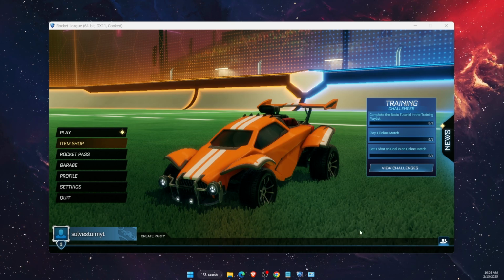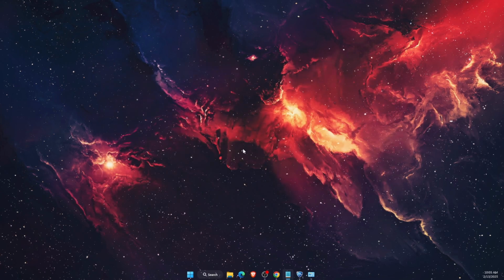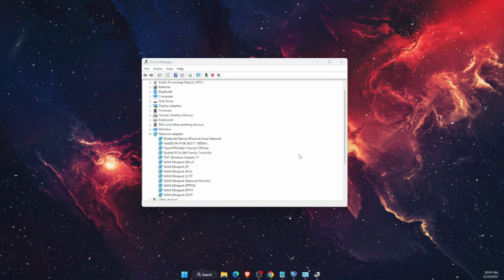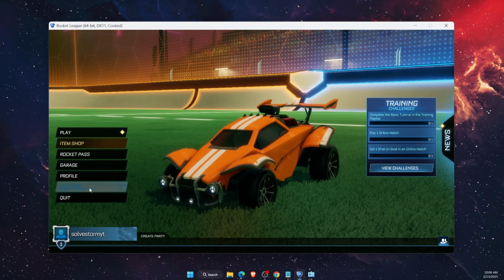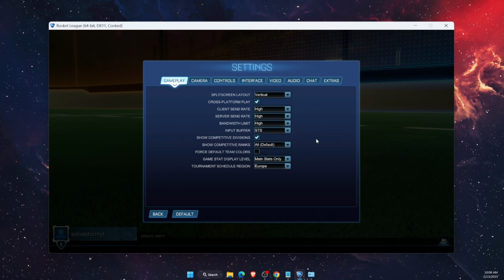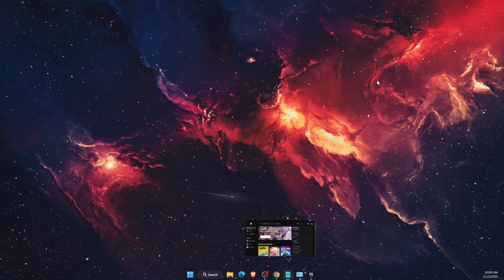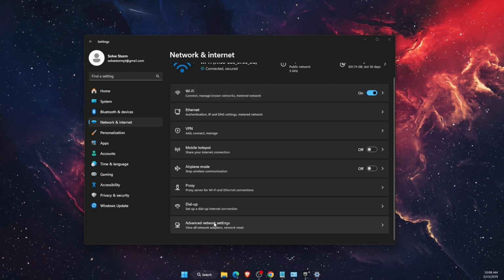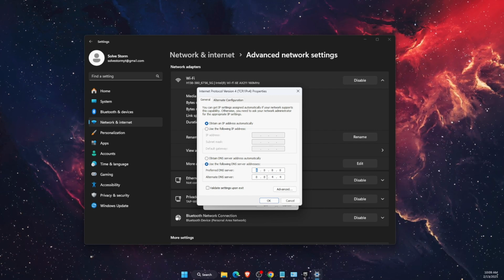How To Fix Rocket League Packet Loss And High Ping On PC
In this video I show you How To Fix Rocket League Packet Loss And High Ping On PC!